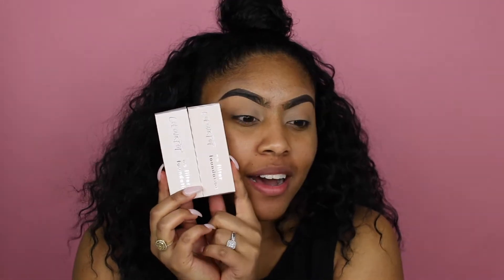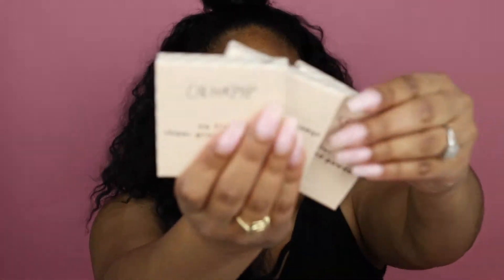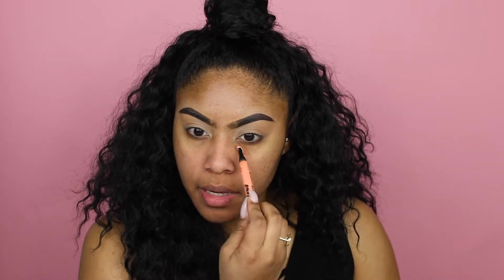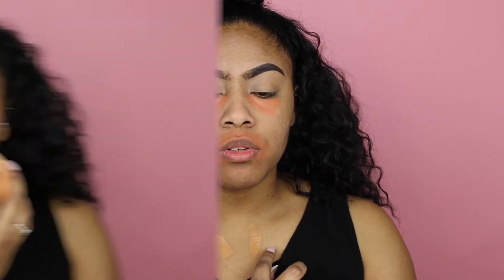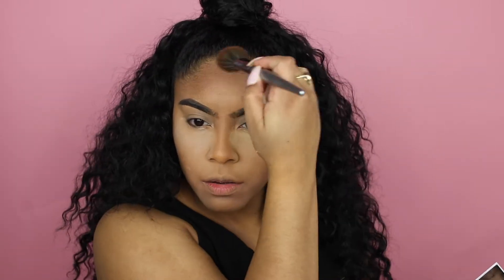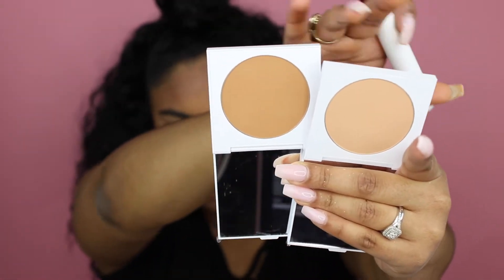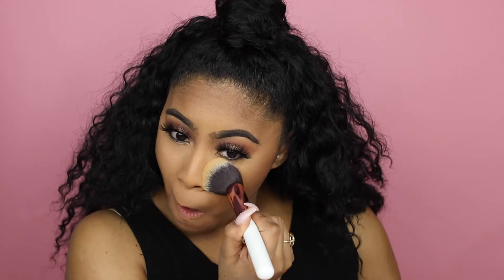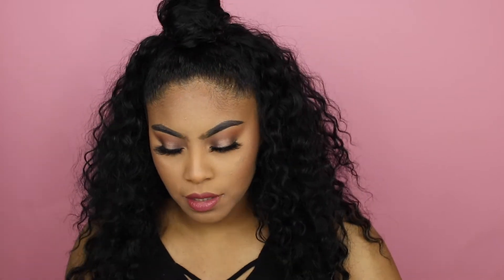COLOURPOP NO FILTER REVIEW + WEAR TEST | NEW COLOURPOP FOUNDATION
Hey Lovelies! 💕

Colourpop say WHAAAAA?! I have been waiting for this foundation. Y'all know my skin is SUPER OILY. So let's see if no filter is gonna be a HIT or MISS!

I N S T A G R A M: @riri_roman
S N A P C H A T: @romanariel

BEST FOUNDATION SHADES:
Estee Lauder Double Wear: Toasty Toffee/Bronze
MAC: NC44
NARS: Syracuse/Tahoe